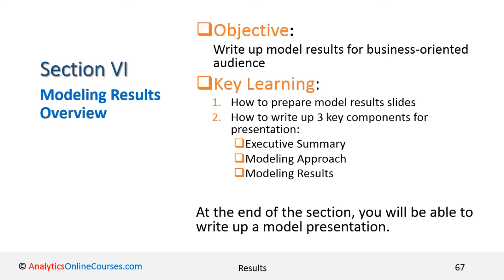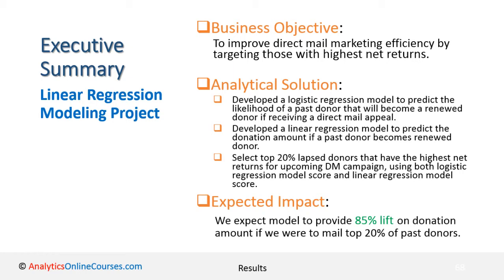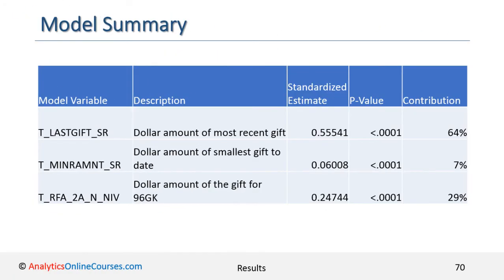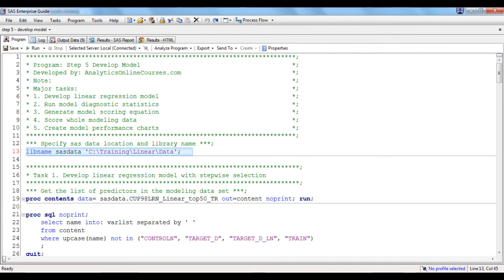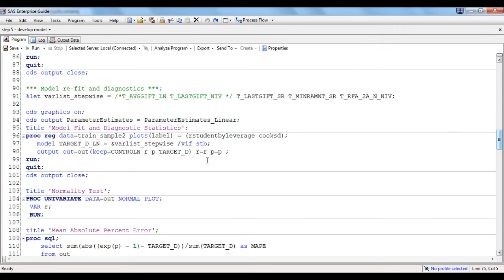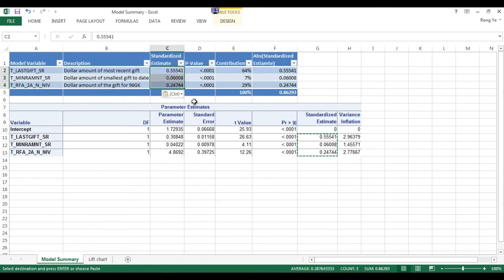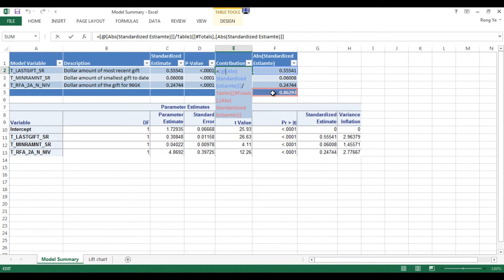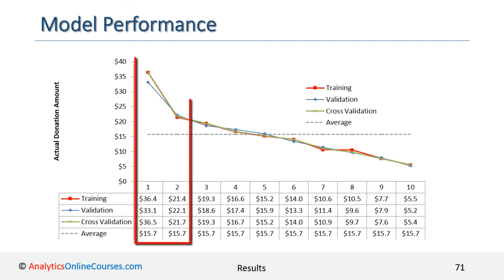Linear Regression Modeling - Result Summary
This video provides example outputs of a linear regression modeling project. The training class provides step-by-step guide and demo on the how. Provivded to you by AnalyticsOnlineCourses.com